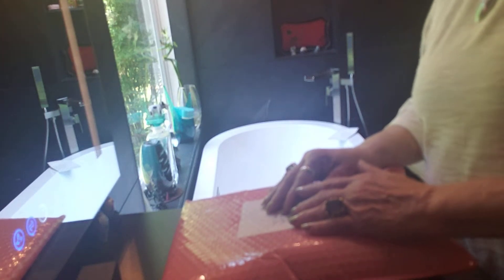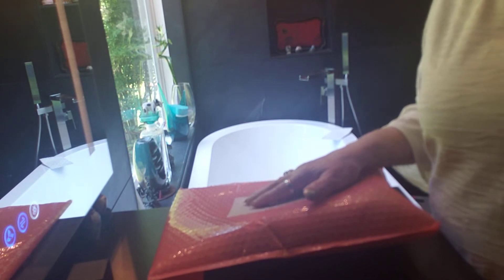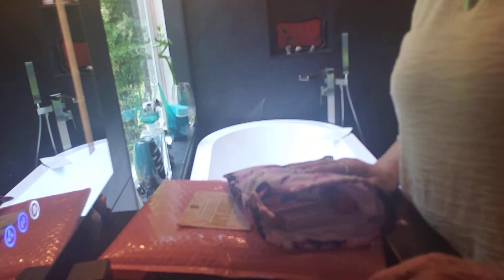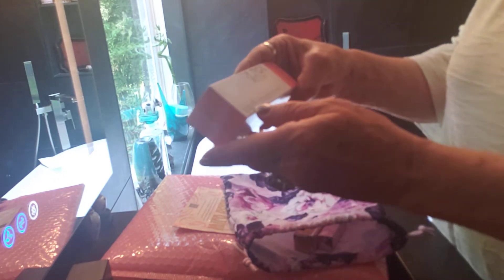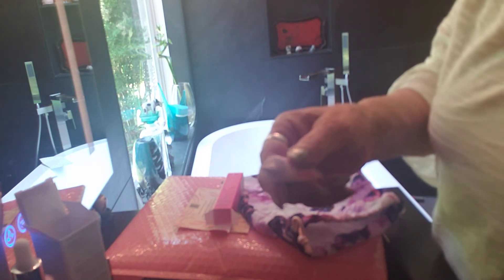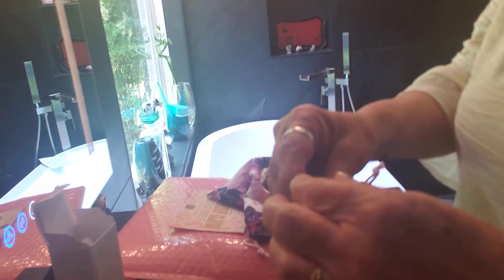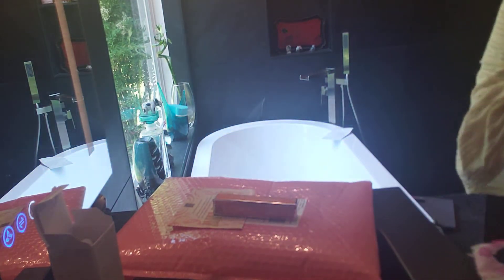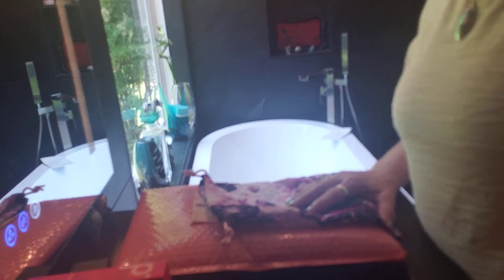IPSY Glam Bag for May: Are you able to still custom order products?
IPSY Glam Bag for May: are you still able to custom order products? Every month since last July I have been able to chose the monthly selections. The month of May this was not the case.
Are you an IPSY customer? What do you know about a new policy?